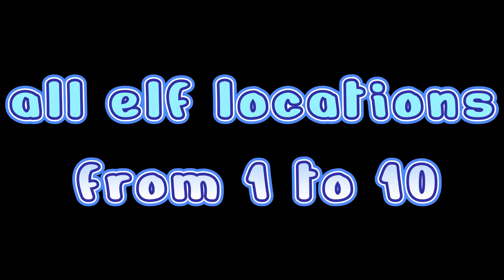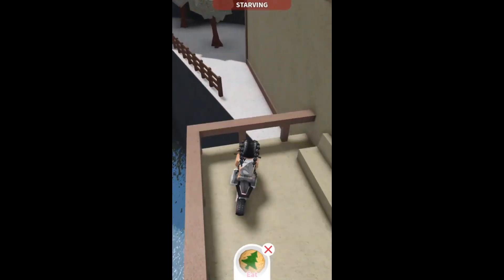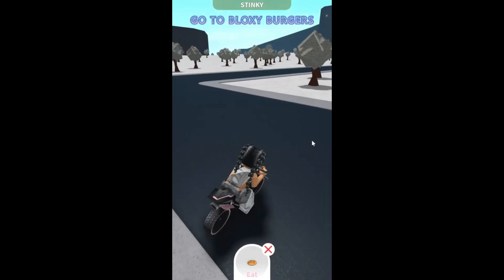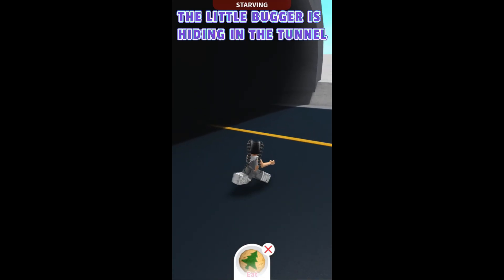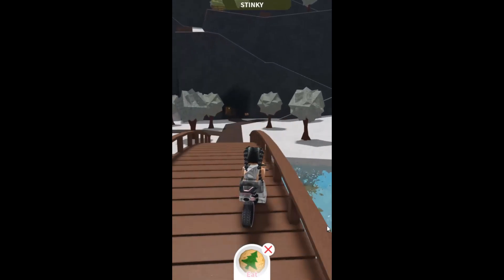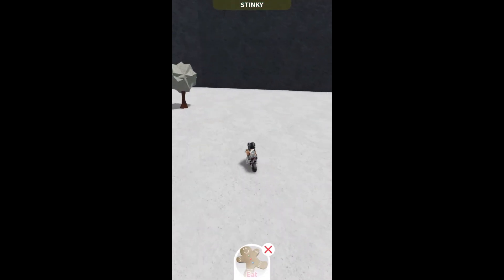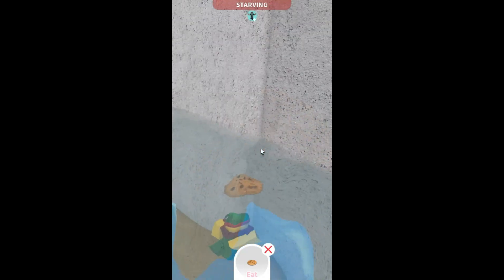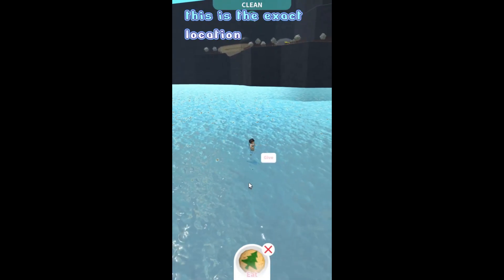ALL ELF LOCATIONS 1 TO 10 | bloxburg elf hunt *2022* compilation